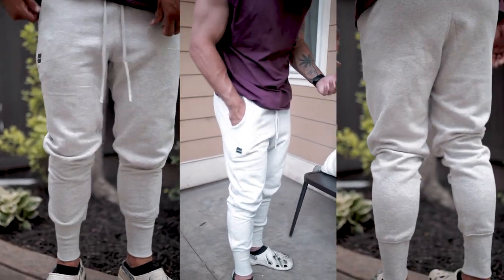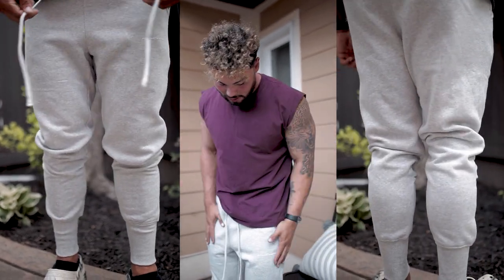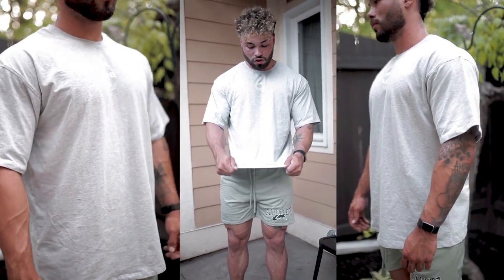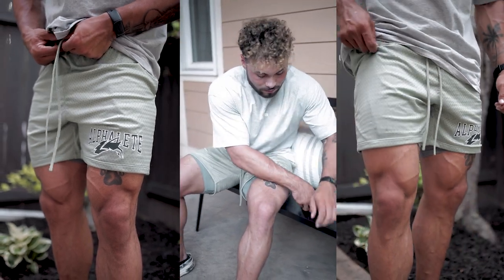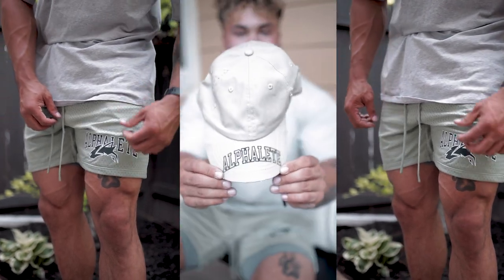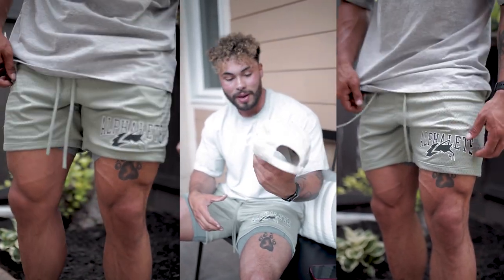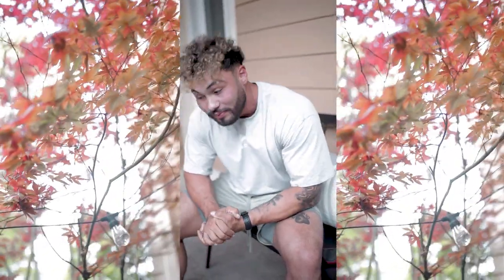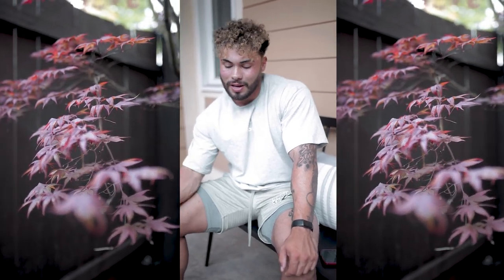Final Spring Alphalete Drop | The Best I've Ever Worn